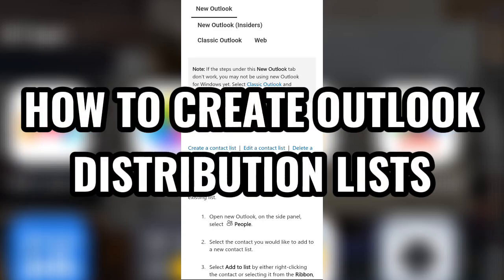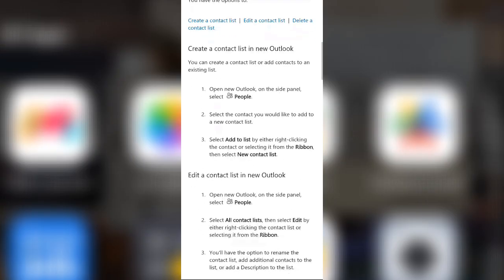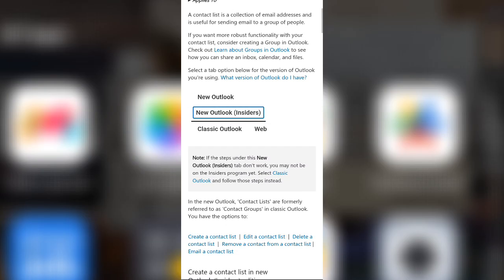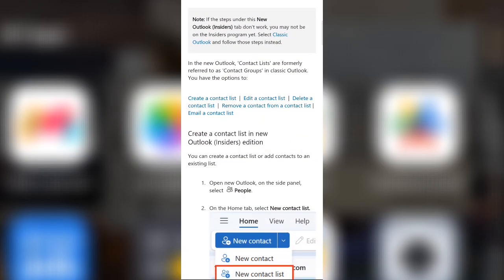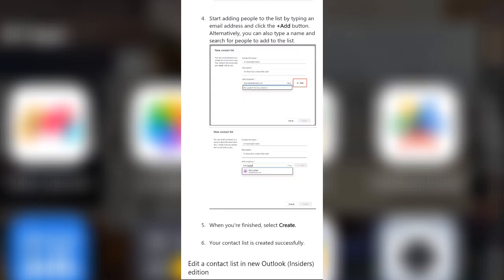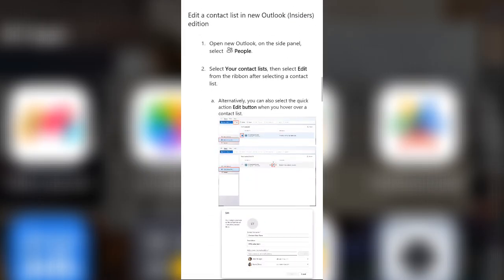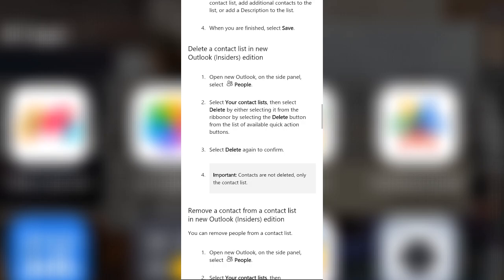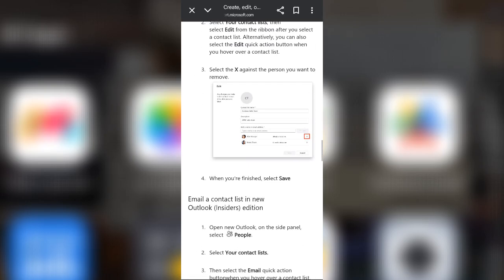NEW! How to Create Outlook Distribution Lists (2025) 📧 | Send Emails to Groups Instantly & Easily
Want to send emails to multiple contacts at once in Outlook in 2025? In this video, I show you how to
create Outlook distribution lists so you can email groups efficiently. Learn how to set up, manage,
and organize lists for teams, projects, or personal contacts for faster communication.

✅ What You’ll Learn in This Outlook Distribution Lists Video:
📧 How to create a distribution list in Outlook
⚙️ Adding and managing contacts within a list
💡 Tips for organizing lists for work, school, or personal use
📱 Sending group emails efficiently and syncing lists across devices
⏳ Timestamps & Video Chapters:
0:00 Intro – Why Use Outlook Distribution Lists
0:20 Creating a New Distribution List
0:40 Adding & Managing Contacts in the List
1:00 Sending Emails to the List
1:10 Bonus Tips for Efficient Group Communication

🔥 Why Watch This Outlook Distribution Lists Video?
✅ Save time emailing groups of contacts
✅ Keep team and project communications organized
✅ Learn Outlook features most users overlook
✅ Manage contacts efficiently for any purpose
✅ Perfect for personal, professional, or educational use

✅ Professionals managing team or client emails
✅ Students handling group projects
✅ Anyone sending frequent group emails
✅ Outlook users wanting productivity tips
✅ Users looking to streamline email communication